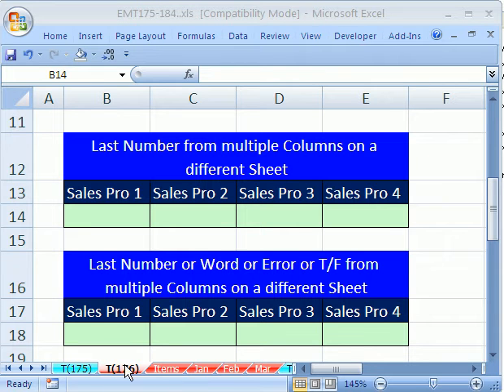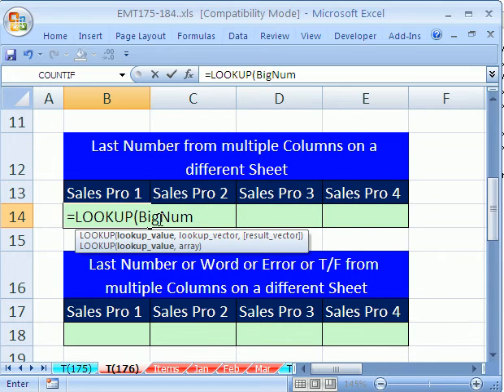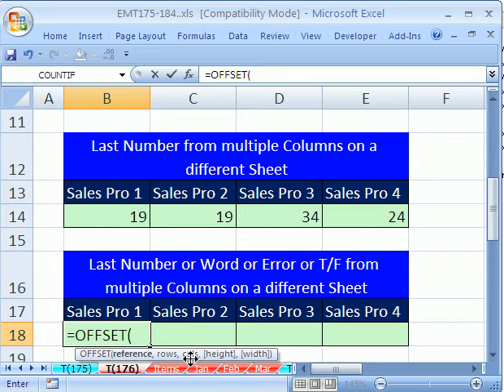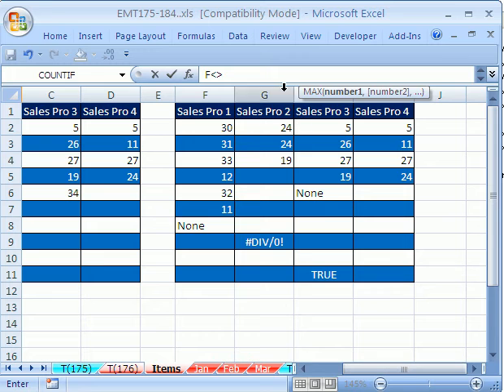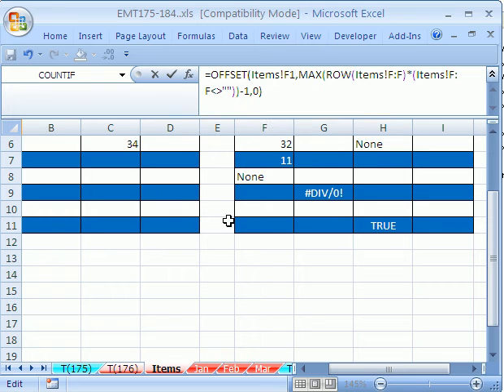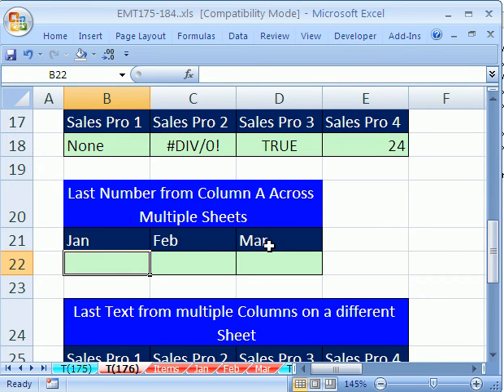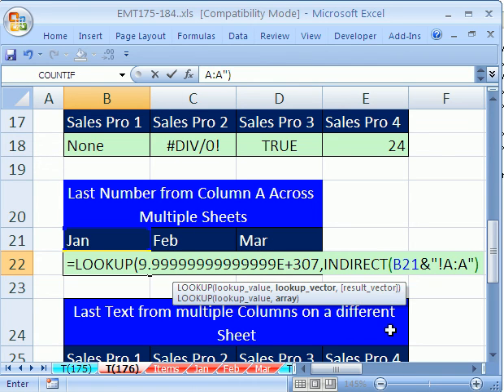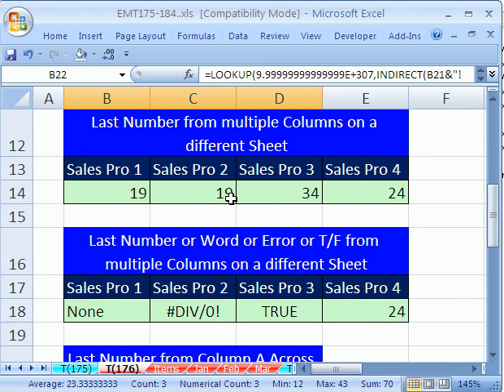Excel Magic Trick #176 Get Last Item in Column on Diff Sheet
See how to get the last number or word from a column on a different sheet. See how to use the LOOKUP, OFFSET, MAX and ROW functions, as well as an array formula. See the Big Number Theory of the LOOKUP function (BigNum = 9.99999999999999E+307).
See how to get the last value from column A from across multiple sheets using the LOOKUP and INDIRECT functions.